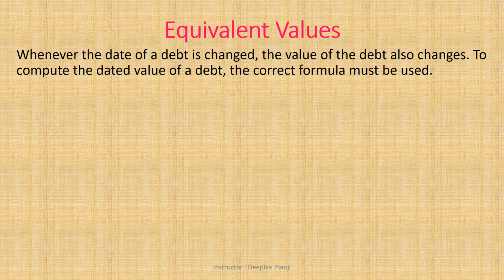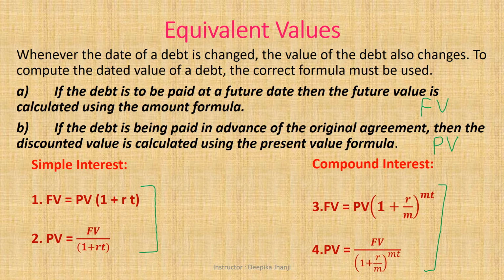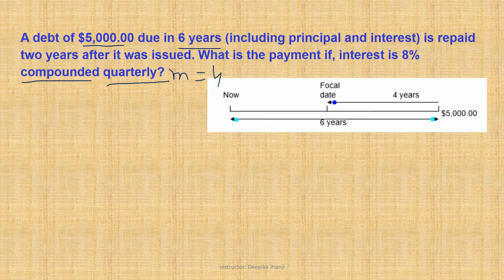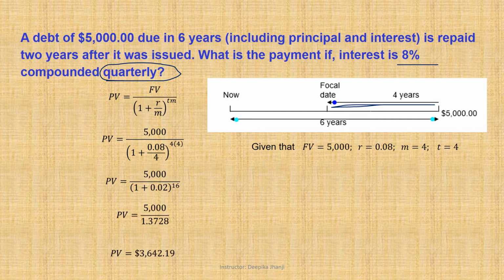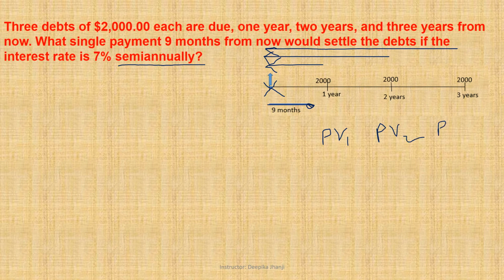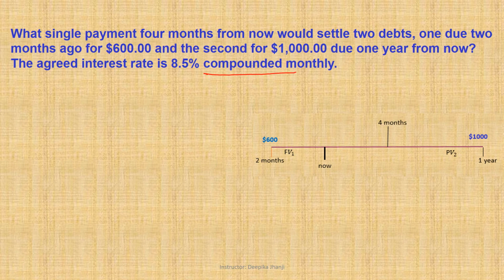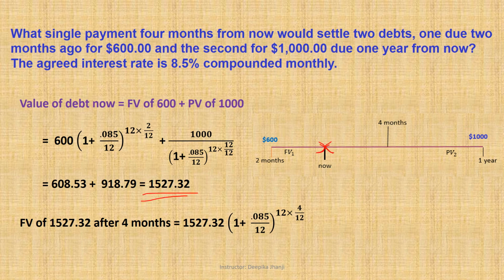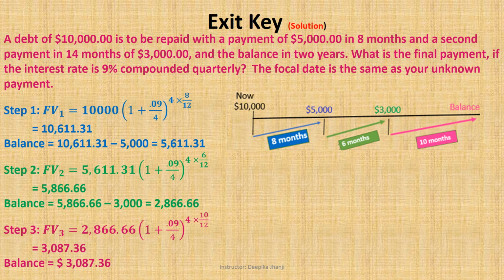Equivalent values - Compound Interest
Calculating the equivalent values of debt at different dates using the Compound Interest